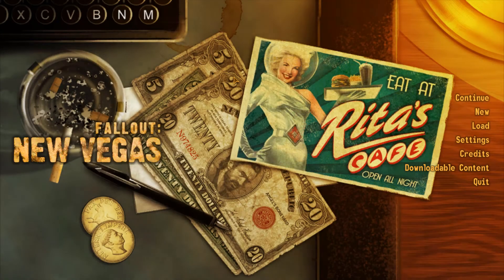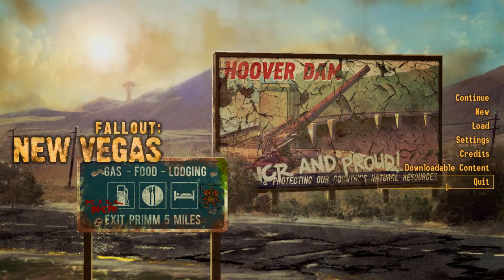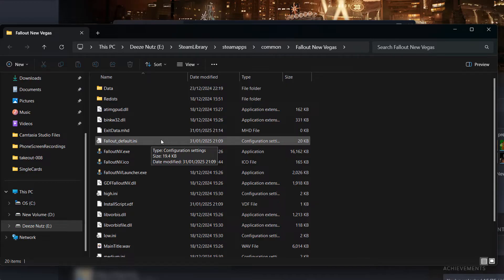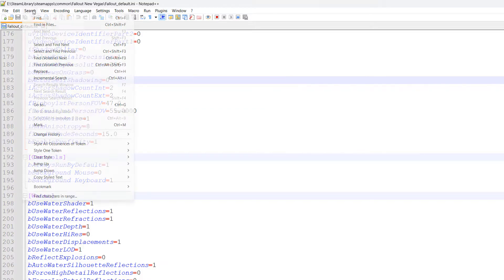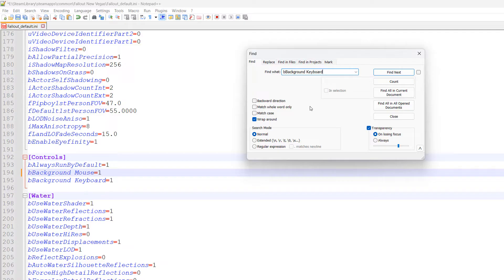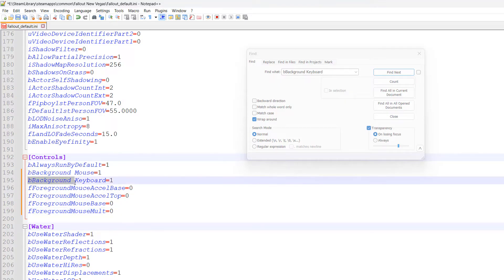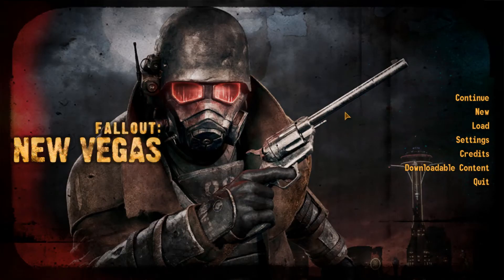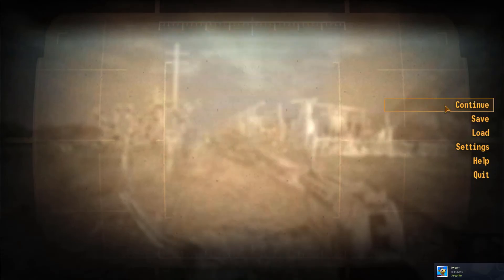How to Fix the Mouse Sensitivity in Fallout New Vegas Without Mods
List of things to replace in the fallout_default.ini file:

bBackground Mouse = 0 - change the value to 1

Under bBackground Keyboard = 1 add the following lines:
fForegroundMouceAccelBase=0
fForegroundMouseAccelTop=0
fForegroundMouseBase=0
fForegroundMouseMult=0
iPresentInterval=1 - change the value to 0

Save the file and close the software you were using to edit those values.

Greetings, in this tutorial we shall be looking at how to fix the mouse sensitivity in Fallout New vegas. Regardless of your sensitivity setting, you may encounter the mouse sensitivity to be too high when in menus or your Pip boy. In this fallout new vegas tutorial, we will fix that.

You need to navigate to the fallout_default.ini which can be accessed via finding Fallout New Vegas on Steam, going to the properties of fallout new vegeas and then going to installed files. Then you can click on browse and you will be taken to the fallout_default.ini file. Open the file using text editing software like notepad or notepad++

fForegroundMouceAccelBase=0
fForegroundMouseAccelTop=0
fForegroundMouseBase=0
fForegroundMouseMult=0

Now you just need to open fallout new vegas again and your mouse sensitivity will not be really high. You may need to alt tab into the game to stop your mouse going off the screen if you have multiple monitors.

Mouse sensitivity is extremly high in menus fnv
Forced mouse acceleration on Fallout:NV
Disable mouse acceleration fallout
Fine-tuning in-game mouse sensitivity in New Vegas
Mouse Sensitivity fallout new vegas
Disable mouse acceleration fallout new vegas
Turn down the mouse sensitivity in fallout new vegas
What do I do if my mouse sensitivity is abnormally high in Fallout New Vegas
High mouse sensitivity fix fallout new vegas